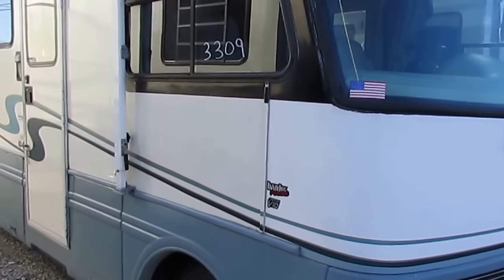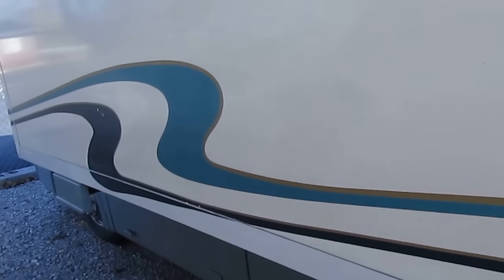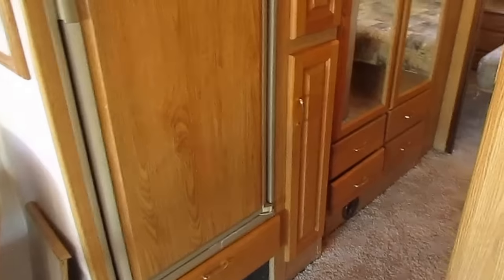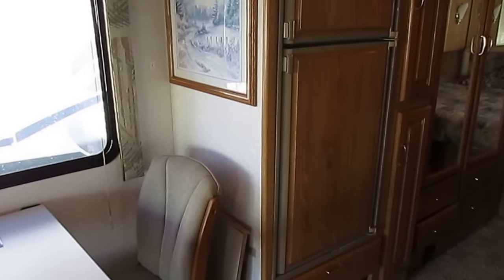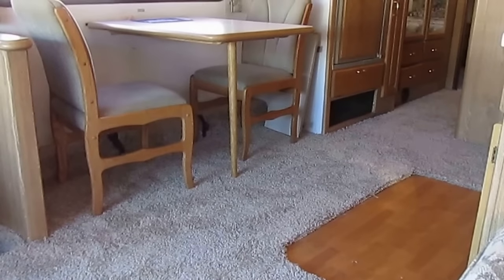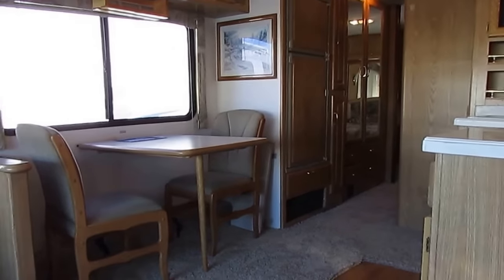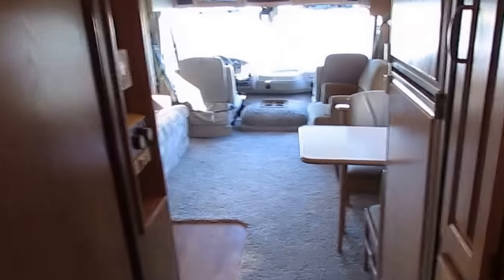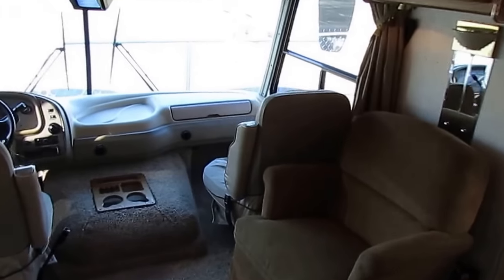SOLD! 2000 National Seaview 8331 Class A , Slide Out, 52K MIles, Loaded, Jacks, $19,900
This is a nice and clean 2000 National Sea View 8331 Class A Motor Home with slide Out   !! This 32 ft. Class A  only has 52,013 Miles .  hydraulic slide out with awning topper, aluma guard patio awnings , Full heated basement with pass through storage , heavy duty trailer tow pack , and much more ! This is just about top of the line in a gas burner   . This is one of the best insulated and built Class A on the market today and is designed for year round use anywhere in the USA  . Built by National RV who only builds high end models. This is a big step above your average Forest River , Coachmen or Four Winds motor home and will still be around when those other less quality brands are falling to pieces  .The only brand with there patent Duraframe which is one of the few all steel frames and chassis (like a born free) in the RV Industry, 40% stronger than aluminum , One of the few brands in 2000 with a low maintenance fiberglass roof ,  Very high quality and with only 52K Miles  this may possibly be the last motor home you will ever need to buy ! The Option A Haggle Free price of $19,900 Includes a major systems check by our certified RV Techs to be completed after purchase . Please contact our sales department for current lead time on a Class A Checkout and for a copy of what we check out for the price you pay .

   The chassis is the Heavy Duty  Ford chassis with the 6.8 Liter Triton V-10 with 305 HP and 420 lb/ft of torque  , Also has Ford heavy duty Torqueshift Transmission which is there version of  a Allison  5500 watt Generac generator , Power Gear Leveling Jacks  Has the very expensive Banks Package which is upgraded intake, exhaust and headers to give you more HP and better MPG !

      Take advantage of our great fiance options  with approved credit and minimum 10% Down Payment (cash or trade equity)  .

    The interior has no smoke or pet odors, new carpet   . Front cab has  Stereo , Comfortable captains chairs that swivel  for party seating , HDTV , Power Mirrors with Heat. Behind the cab is a sleeper sofa,  table and chairs , Upgrade Hardwood Cabinets, Twin  Ducted Air's , Ducted DSi Furnace,10 gal DSi Water Heater (LP or Electric) , Kitchen has 2-way RV Refrigerator / Freezer, Double Basin Sink, Microwave and Convection Oven Combo , Real Dupont Corian Countertops  and a range top .Side bathroom with  glass surround shower Skylight, and upgrade china RV toilet . Notice the carpeted headliner . this helps with insulation , reduces outside noise and road vibrations  as well . Huge rear bedroom (just look at the size of the bedroom for only a 21 ft RV ), Queen island bed, TV,    This RV sleeps 6 and in this nice of condition with low miles will sell within a few days

    We offer you two options on how to buy this RV . Option A is $19,900 which is haggle free / firm (no matter if you pay cash, finance and or trade)  and includes a  inspection by our RV Techs , Walk Thru / Demo , starter kit , Temp Tag and more . Option B is buyer declines all services and buys RV as-it sits (just like we purchased it)  , no inspection , no walk thru , in which case we can save you some time and money    and will trade off either option  . For a price on option B please contact our sales department   . We offer discount nationwide delivery (we have sold RV's to all 50 states, Canada, Europe, and even Australia so you are never too far away for us to save you money on a pre-owned RV) . We have some great financing with approved credit and down payment . Parkway RV Center also does not charge any doc fee, no prep fee, no tag / title fee, etc. Don't fall for the big RV dealer fee scam. All those Fee's are 100 % dealer profit !!